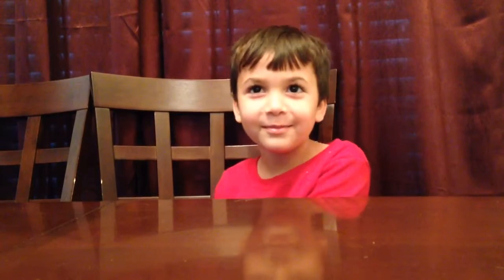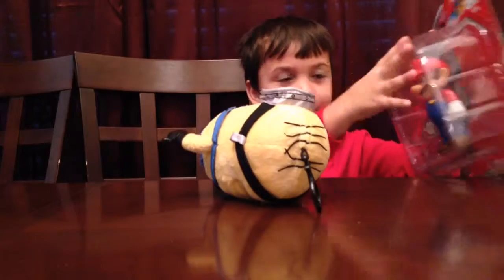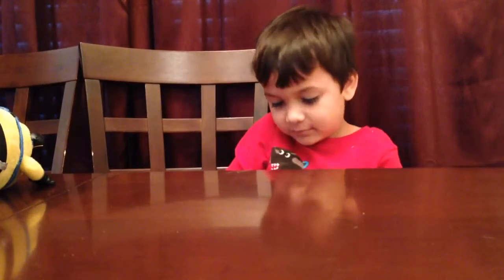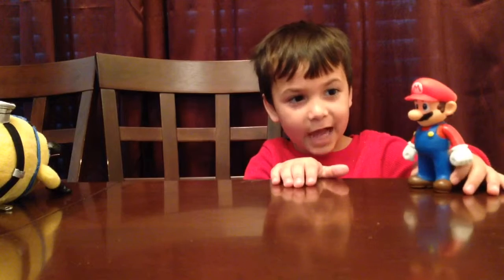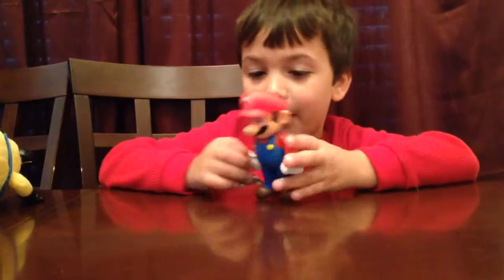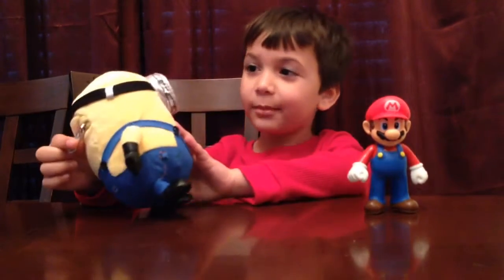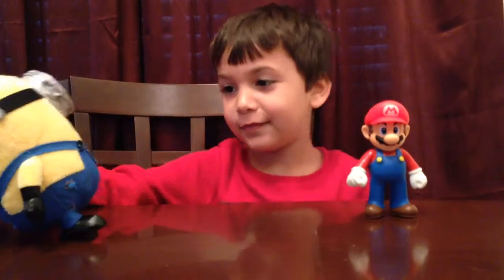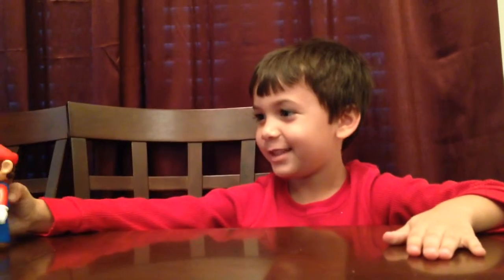Ian's reviews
Reviews